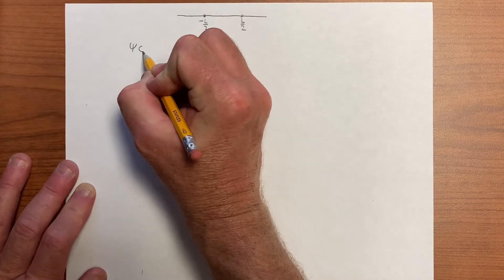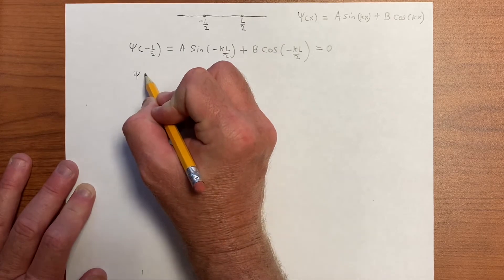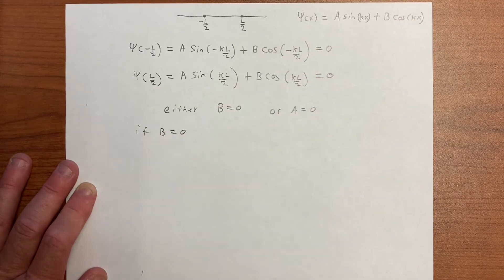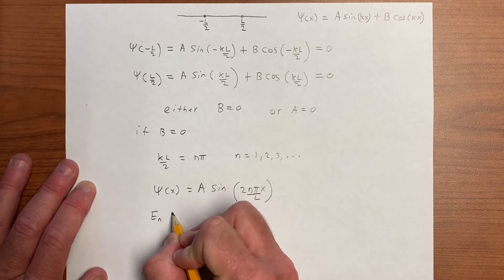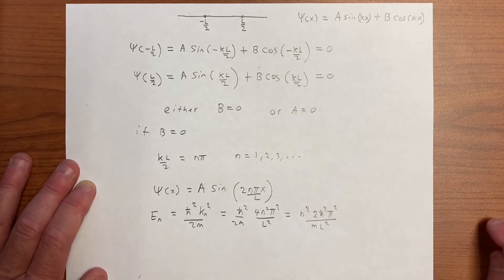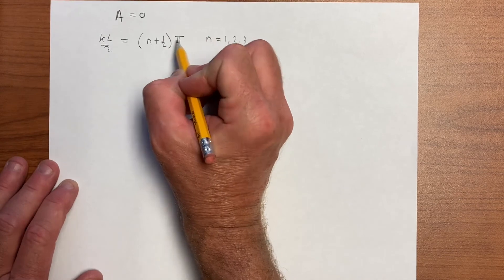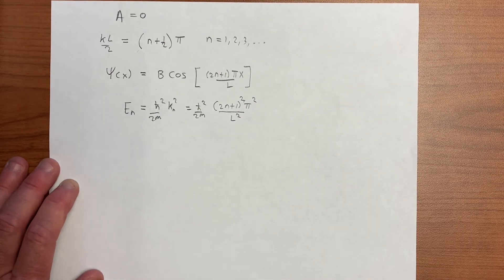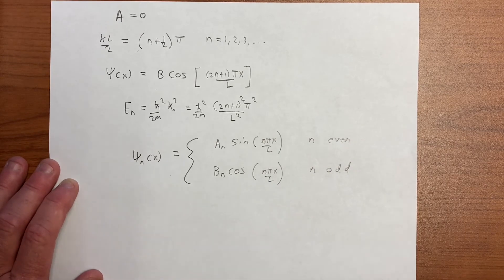Infinite potential with symmetry